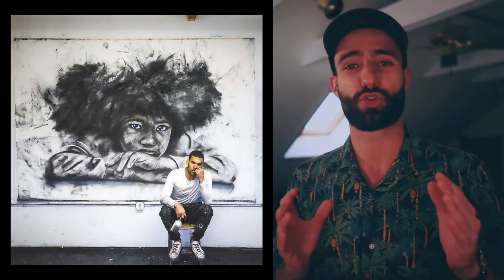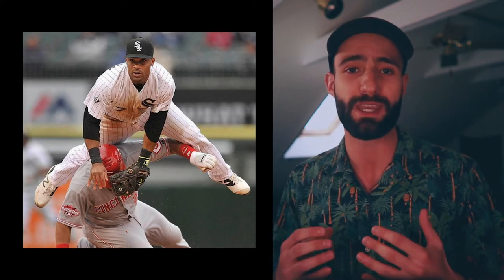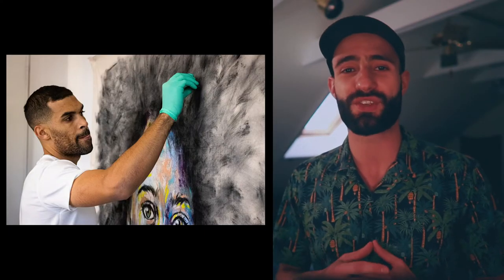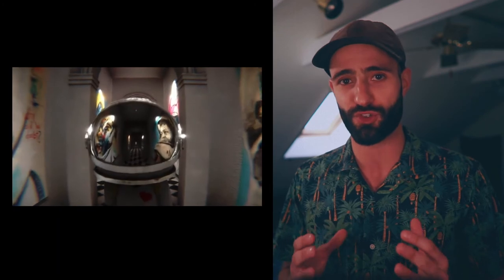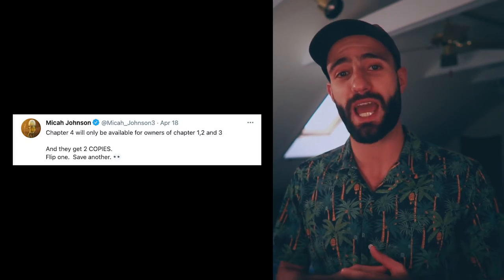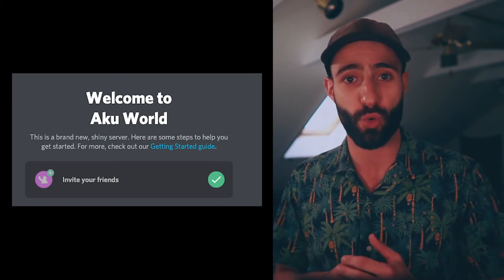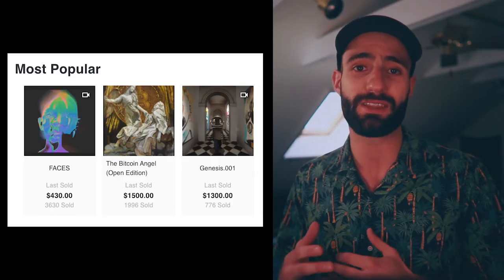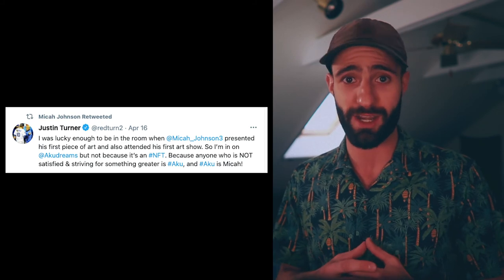NFT Artist Profile - Micah Drew Johnson - Creator of Aku, the Moon God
A profile of NiftyGateway artist Micah Drew Johnson.